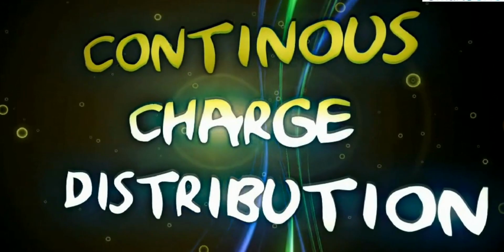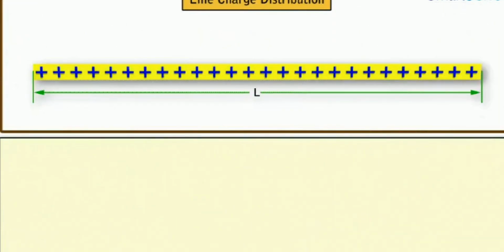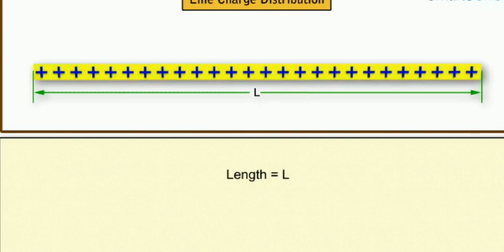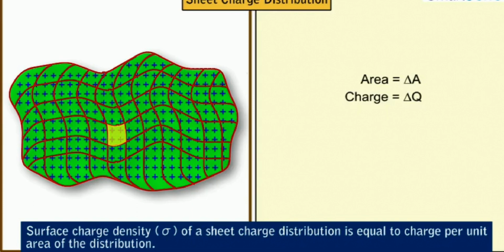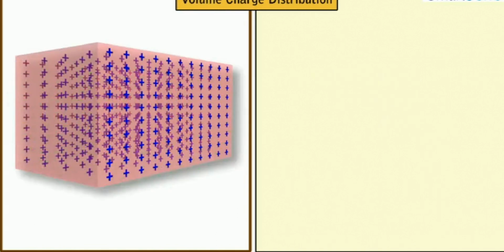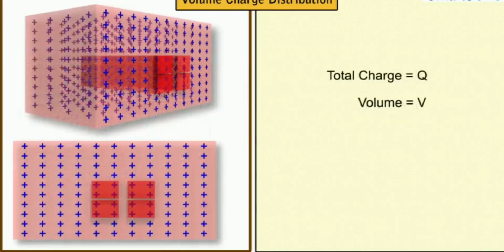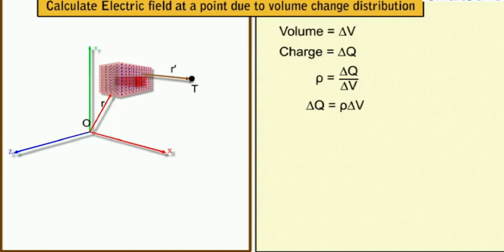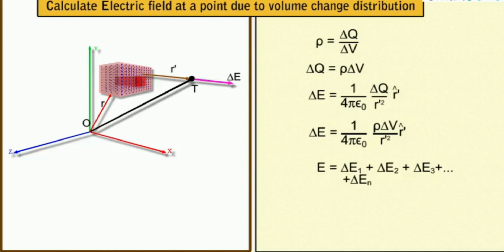Electric charges and fields 07#Continous Charge distribution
Class 12#Physics#Chapter-1#Electrostatic